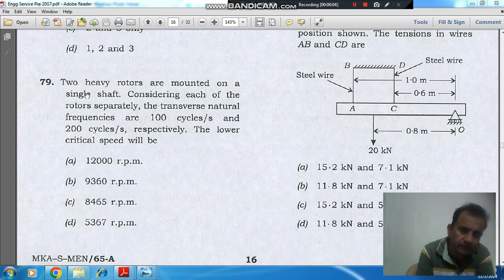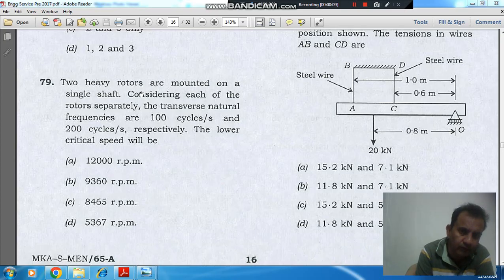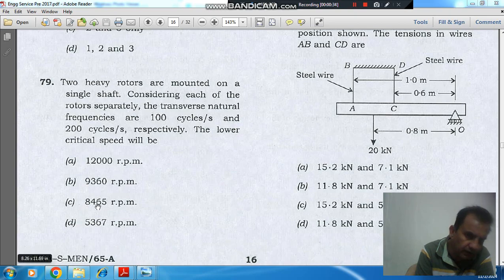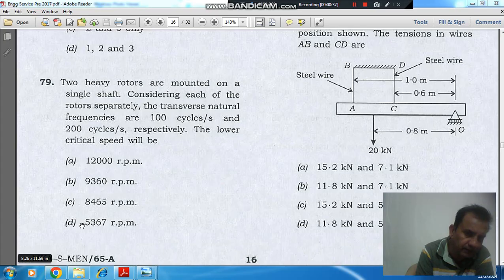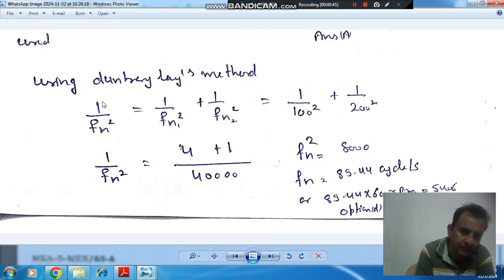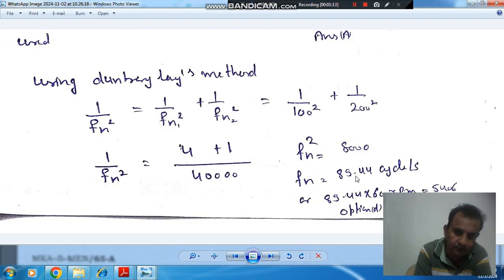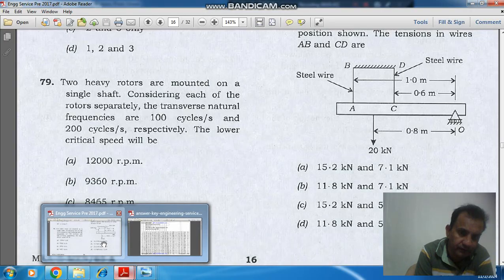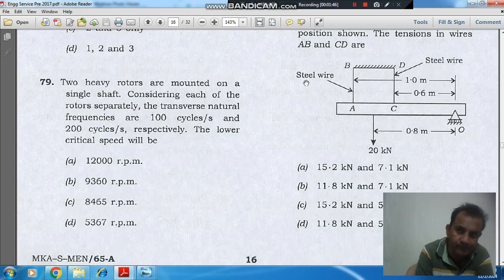Q79 Engineering Services Pre (IES) 2017 ( Topic Theory of Machine)